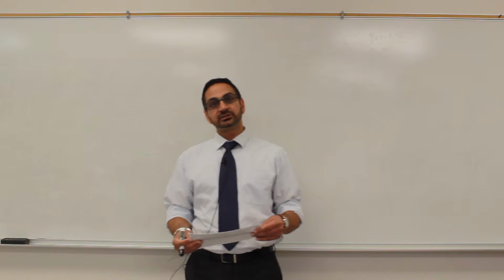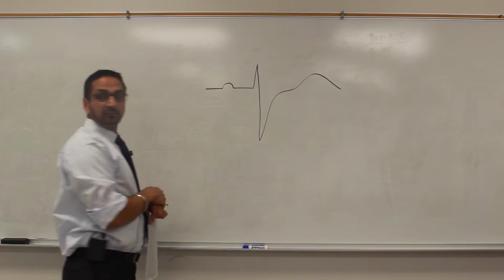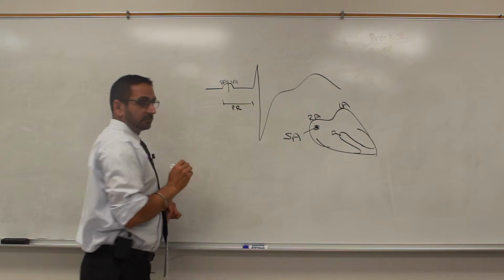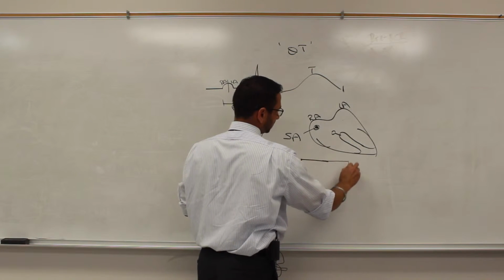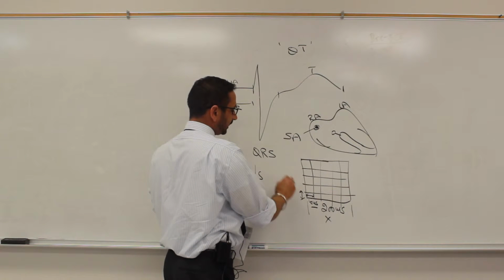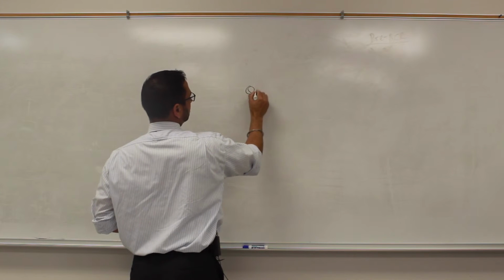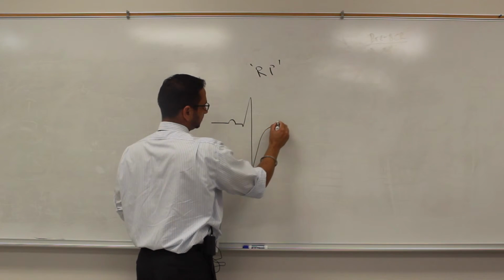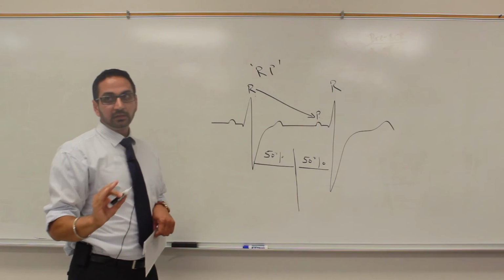Cardiac Arrhythmias Part 1: Introduction